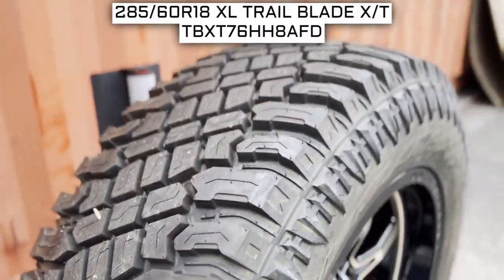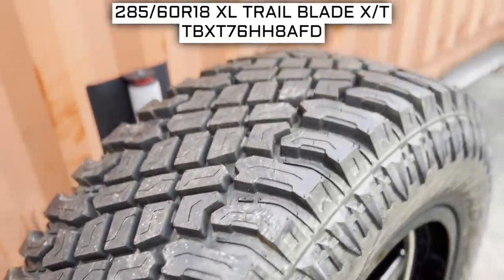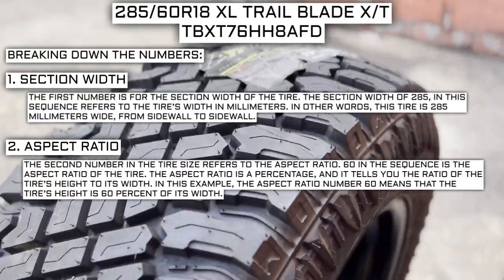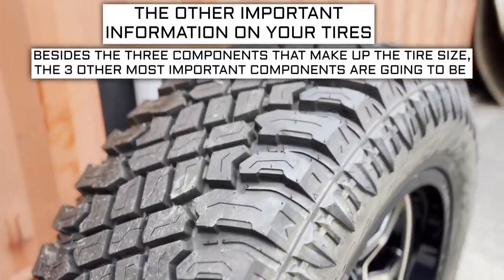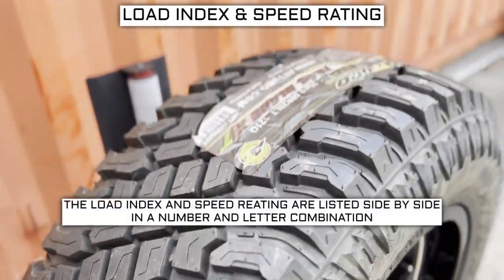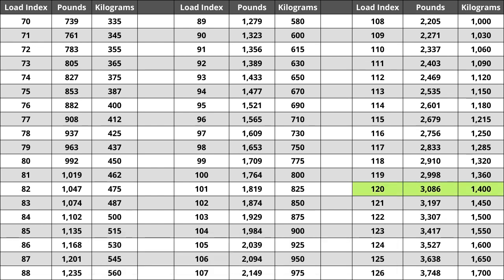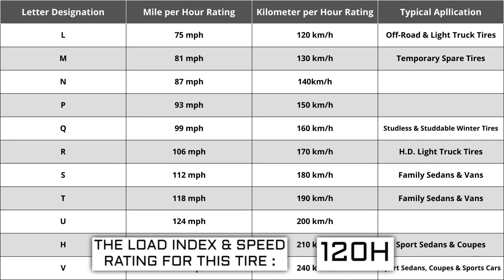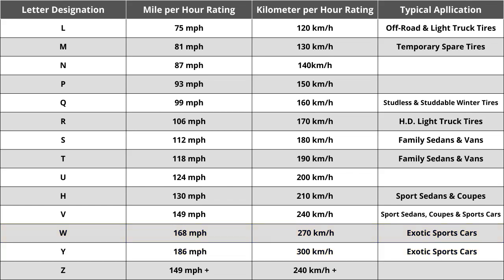285/60r18 Load Range XL Atturo X/T (Part Number- TBXT76HH8AFD) and where to find your next set!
Overview of the 285/60r18 Load Range XL Atturo Trail Blade X/T tire! Part number TBXT76HH8AFD and where to buy!